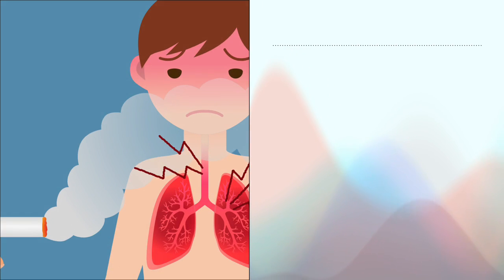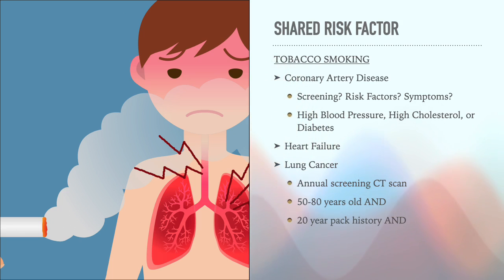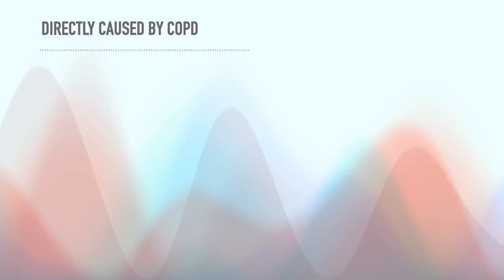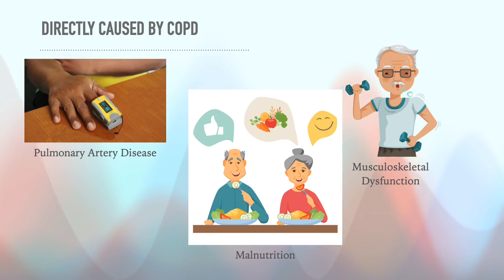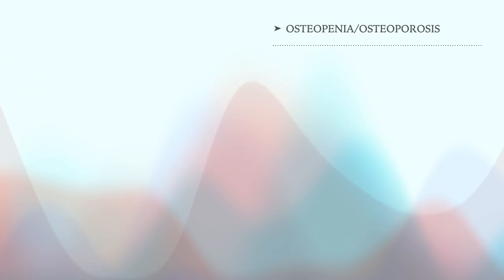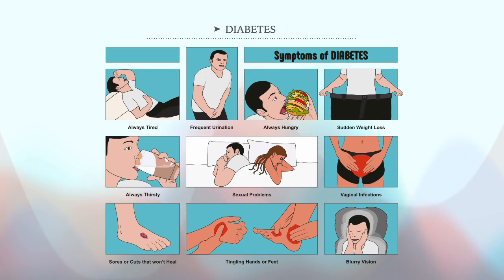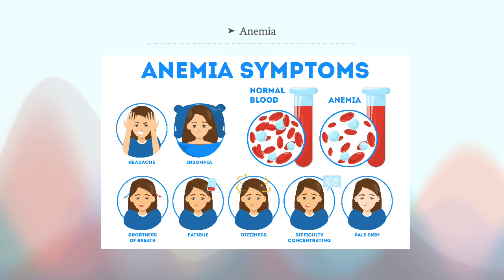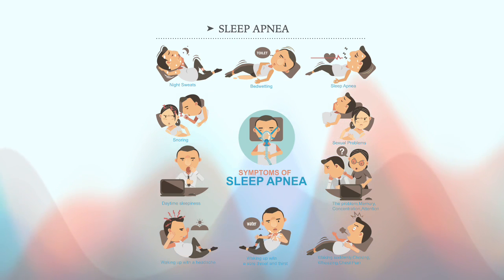The Hawaii COPD Coalition's 16th Annual COPD Education Day: Coexisting Conditions with COPD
Excerpt from the 16th annual COPD Education Day on Friday, September 9, 2022:
Coexisting Conditions with COPD
Czamira "Maya" Alba, NP